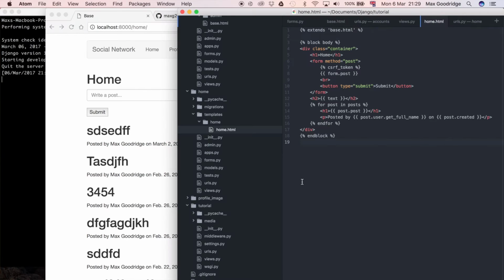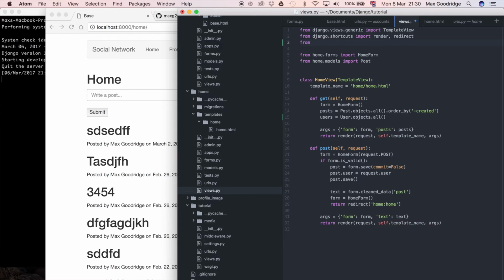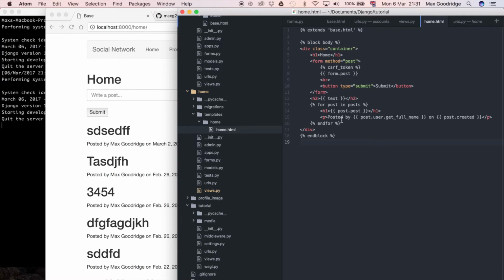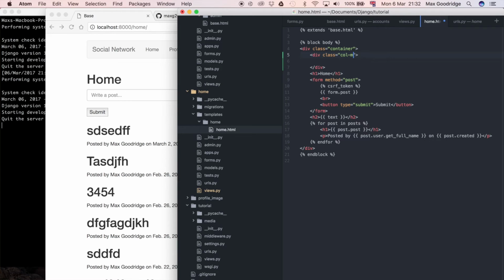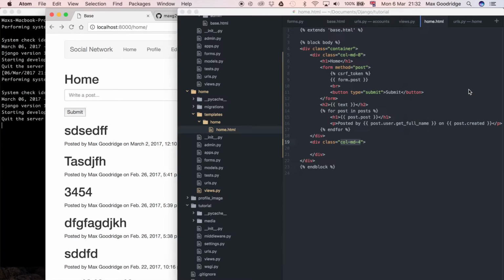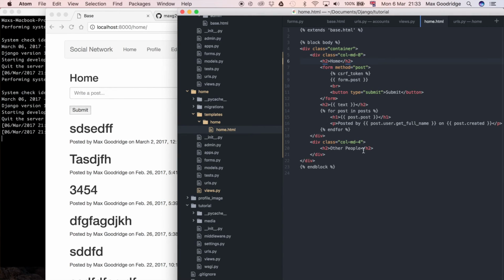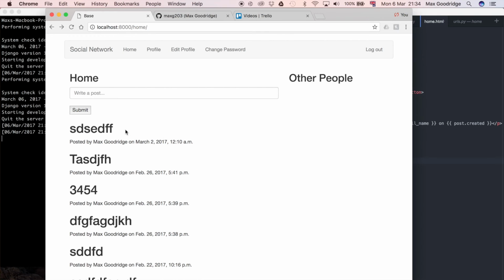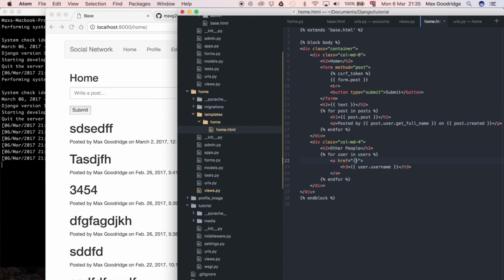How to Start a Suggested Friends List (Django Tutorial) | Part 52